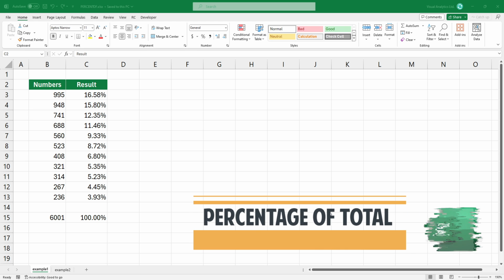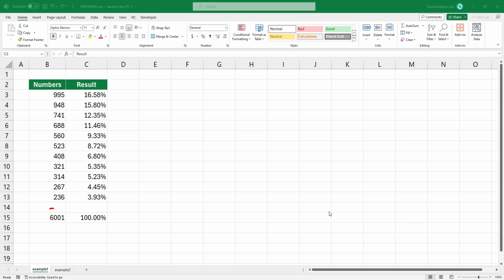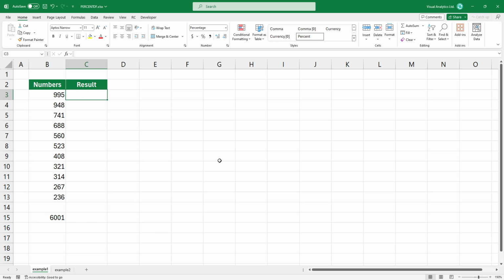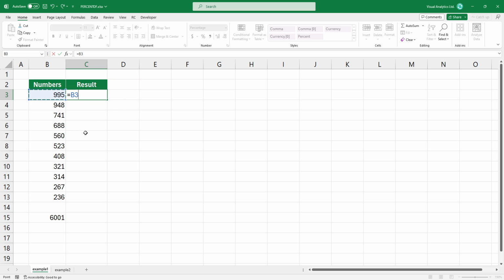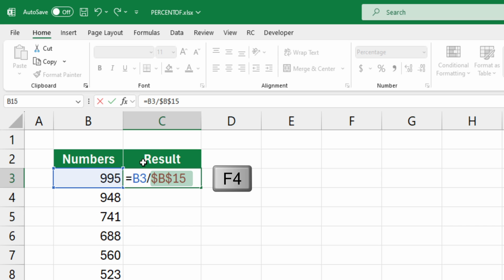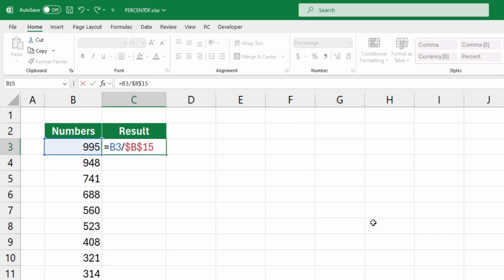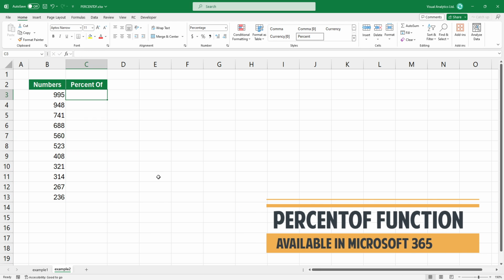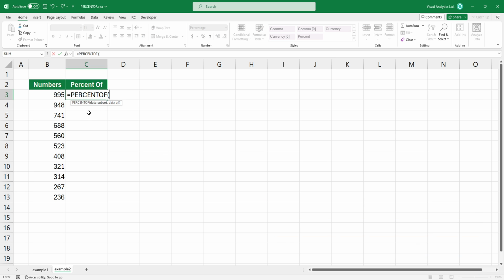How to Calculate Percentages of Total in Excel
In this video, I'm going to show you how to calculate the percentage of total in Excel. It is a common task when you have a total in a single cell at the end of a table. Here is a quick method to calculate the percentage based on that cell. First, type an equal sign. Then, select the first cell in a range. Add a division sign. Select the total.

We use a relative cell position for the first one. But we want the total number to be always the same cell. Press the F4 key to fix the cell position and create an absolute reference. When you see a $ sign, everything will be right. Press Enter and apply the formula for the entire range.

Using the latest Excel version, you can apply the PERCENTOF function to simplify the task. Type the PERCENTOF function and add the first argument, the data subset. Type a comma and add the second argument, the entire range. Don't forget to press the F4 key twice to create an absolute reference. Press Enter and copy the formula down.

Chapters:
00:00 Intro
00:12 How to Calculate Percentages of Total in Excel
00:52 Using the PERCENTOF function